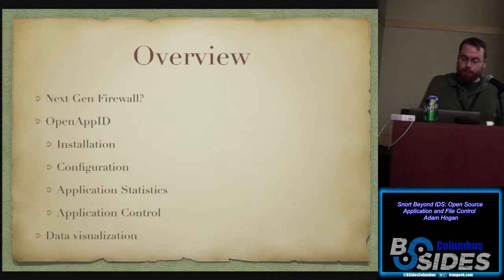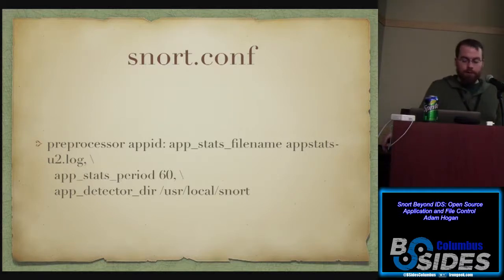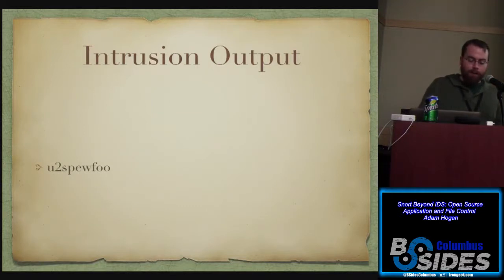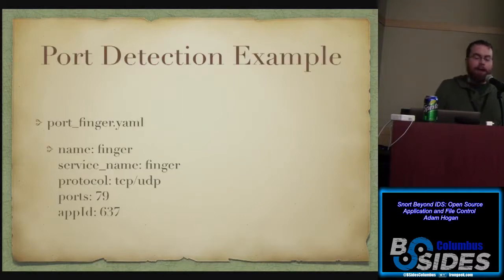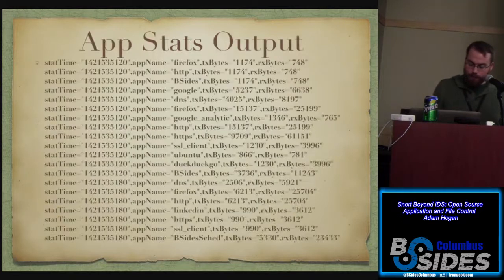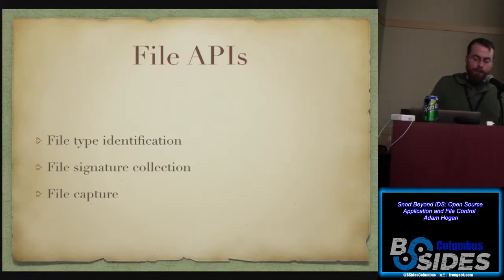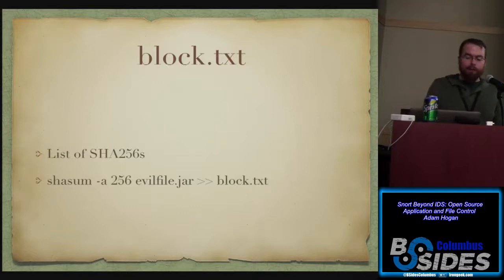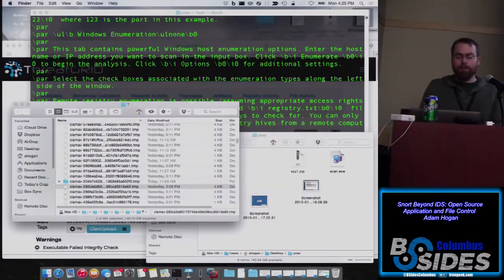Special Teams04 Snort Beyond IDS Open Source Application and File Control Adam Hogan